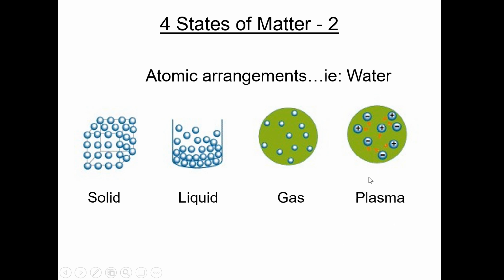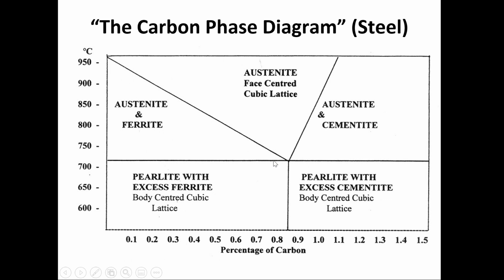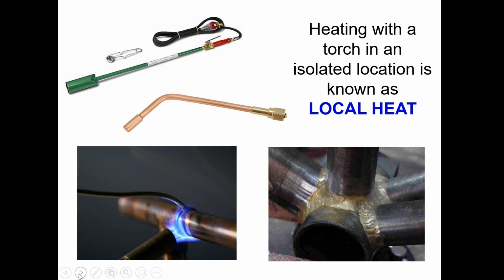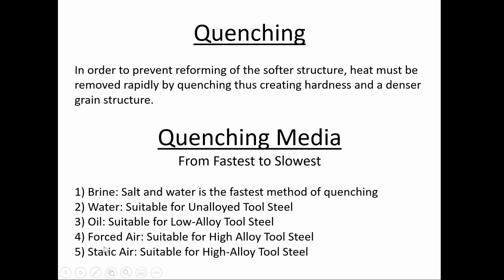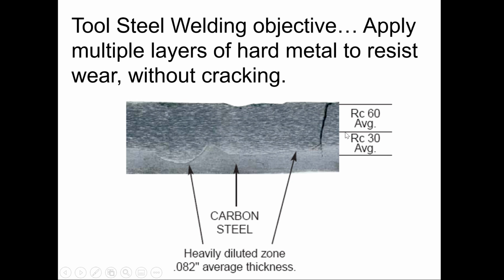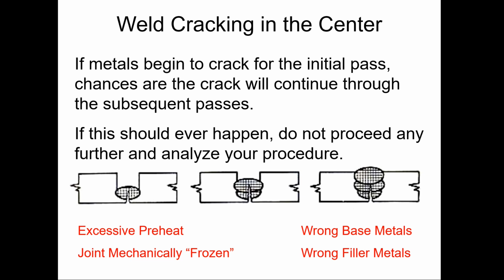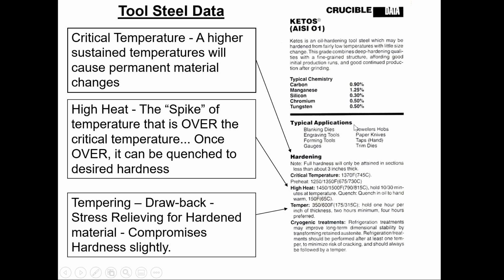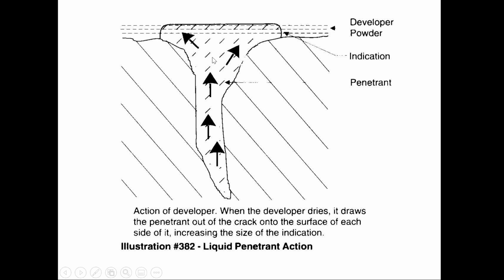P9 - Tool Steel Procedures - Metallurgy (Instructional Video)